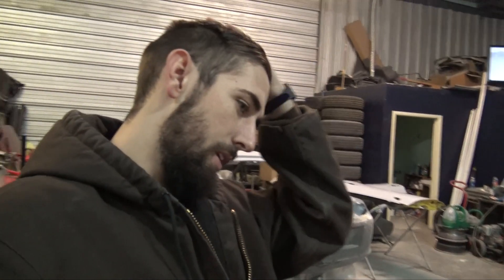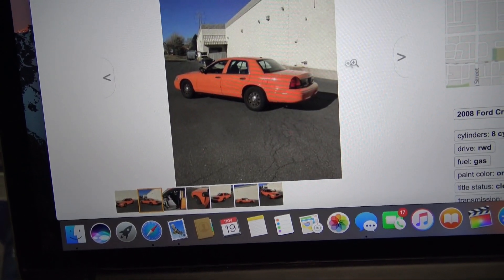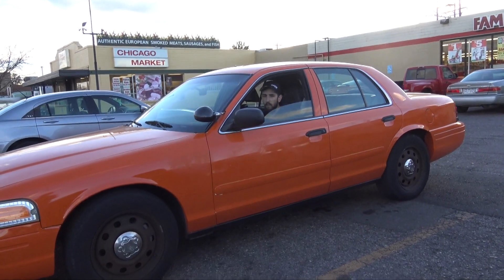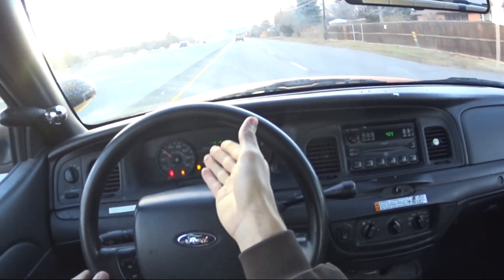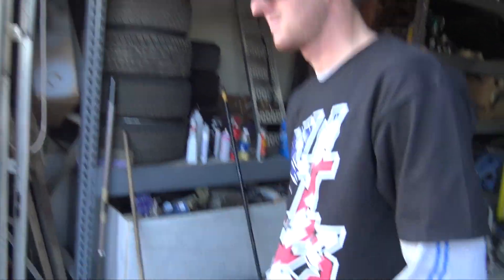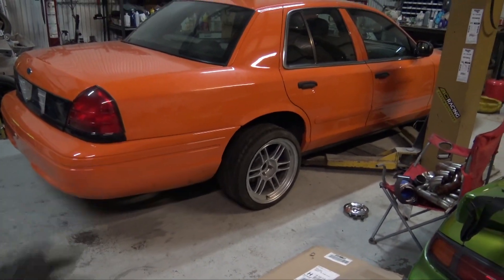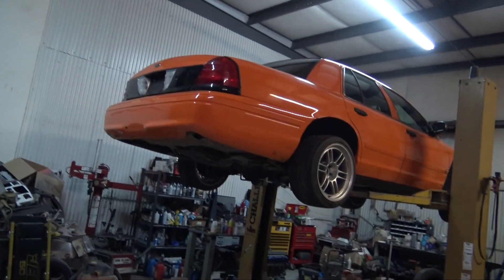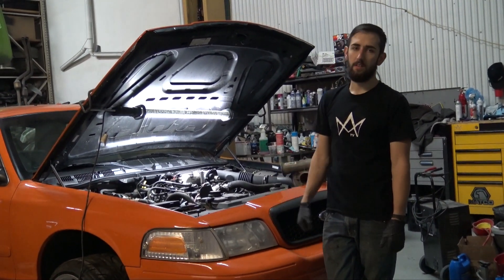Pt.1 Haggard Garage Challenge - Turbo Crown Vic!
I thought it would be cool to do a little Challenge video with Haggard Garage!
The plans are to turbocharge this ex police car/ yellow cab / orange taxi and make it into a burnout machine - Ill probably keep it around for a while and take it to some drift events to see how it actually does and throw a bunch of people in it!

Let me know what you guys think of this project!

Music!